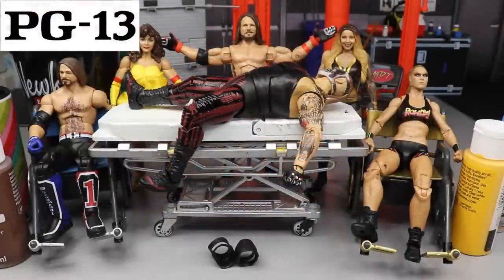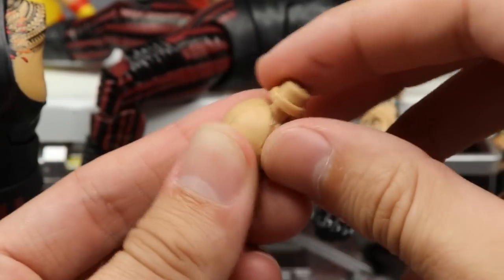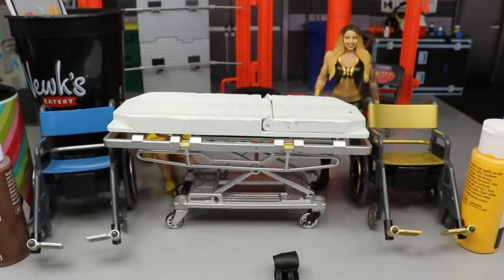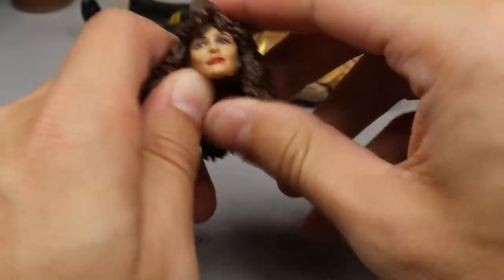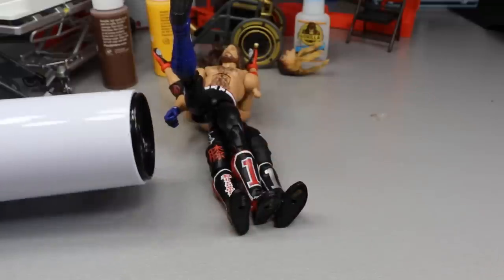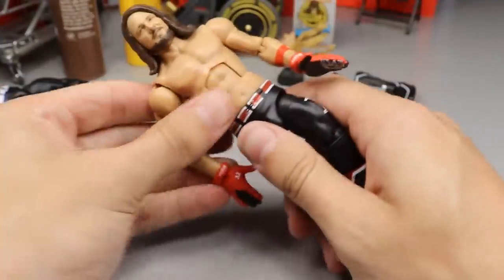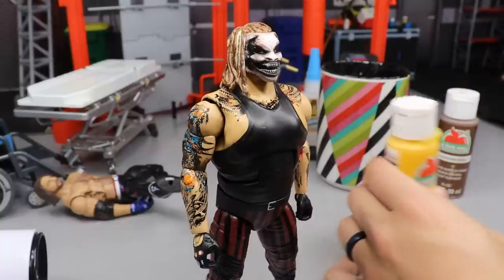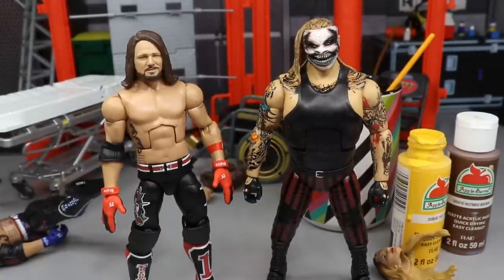WWE ACTION FIGURE SURGERY! EP.49!